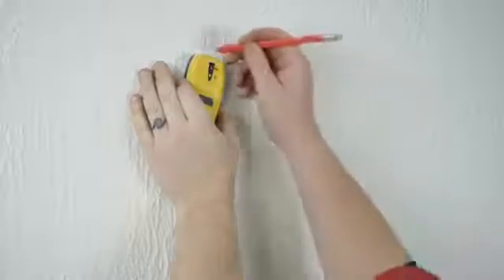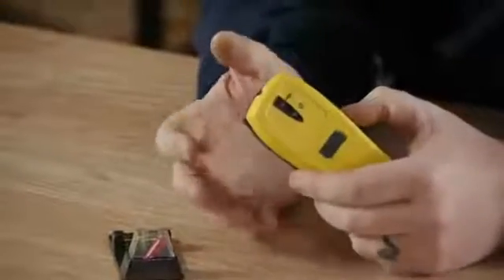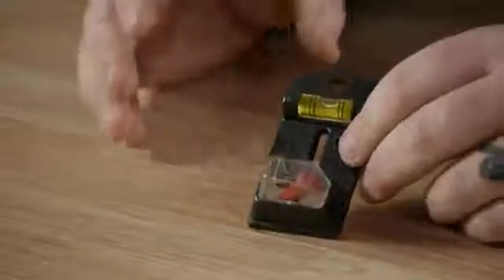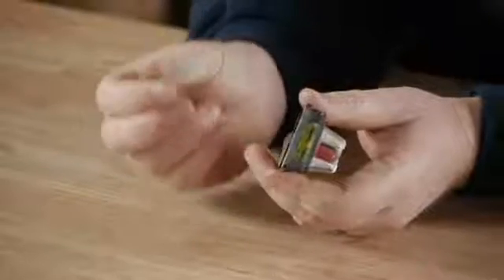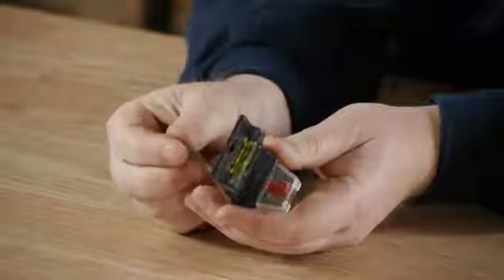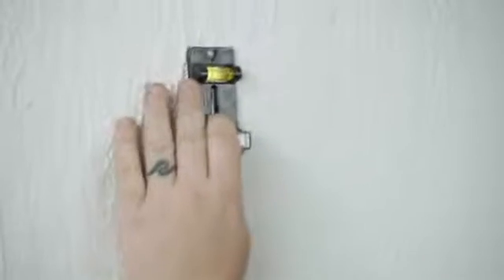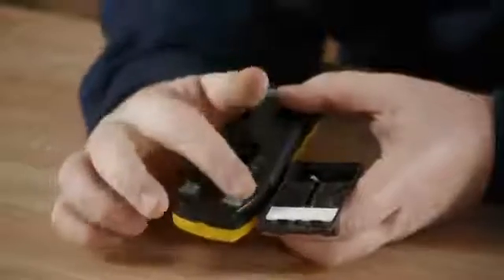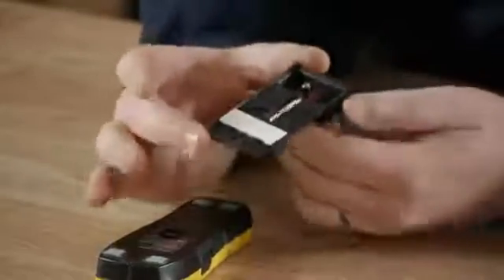Tool Tip Basics: Stud Finder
Tool Tip Basics: Stud Finder. Part of the series: Tool Tip Basics. Stud finders are great for when you're trying to hang pictures or put up trim. Find out about the stud finder with help from a foreman for Lighty Contractors in this free video clip.